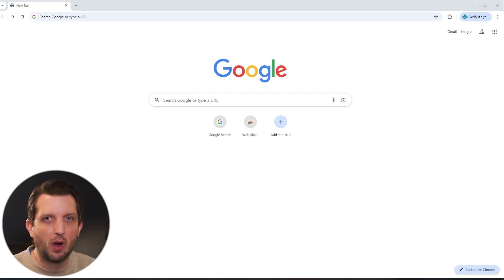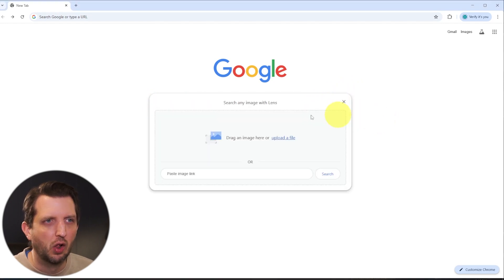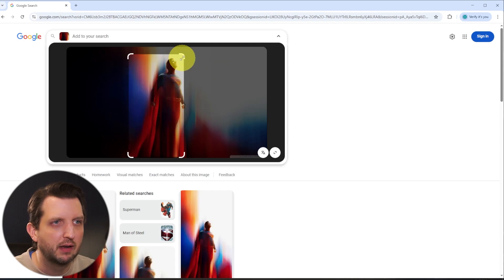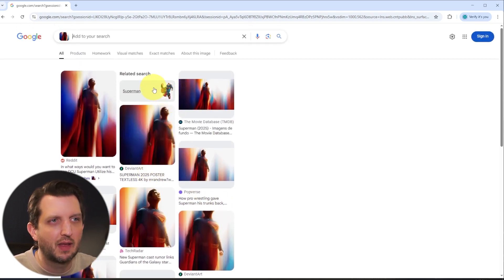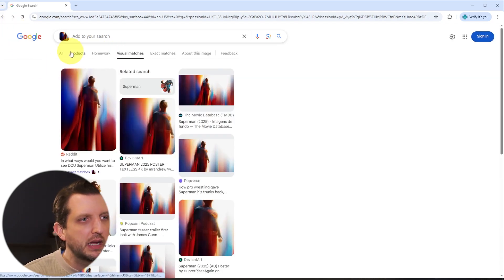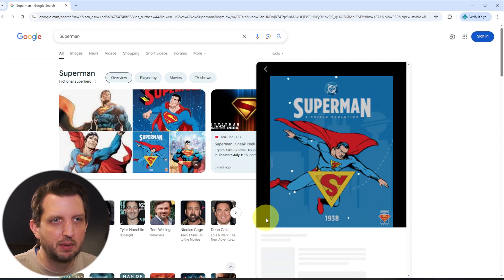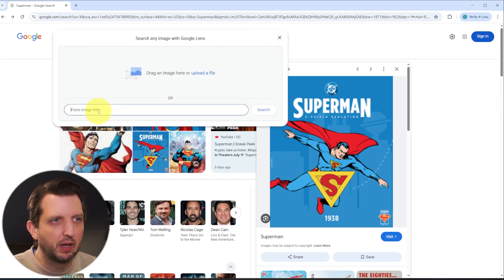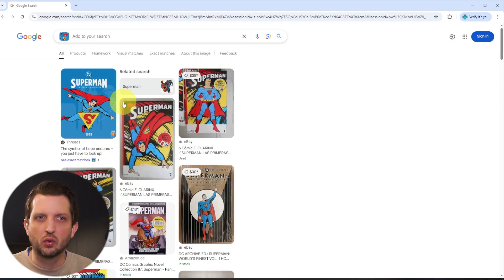How to Reverse Image Search on Google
This is my simple way to do a reverse Google image search on desktop.

I show how to find more info about a picture or where it came from by using the little camera icon on the Google homepage. You can drag an image, upload a file, or even paste an image link from the web.

This helps me search by image and get results like similar pictures, related links, or info about what’s in the photo. I use it when I want to know more about a photo I found or track down the original source. It's easy and works for images you have or ones you find online.